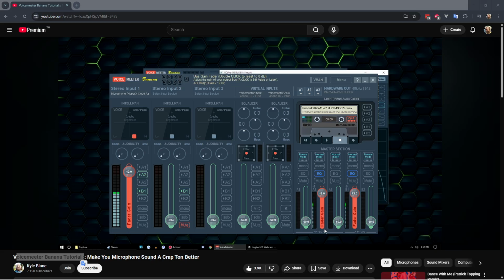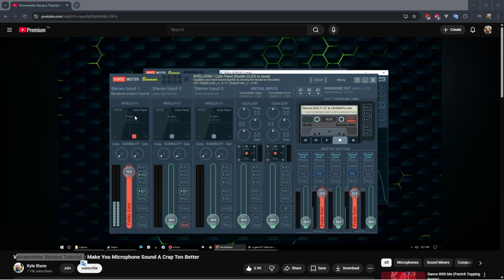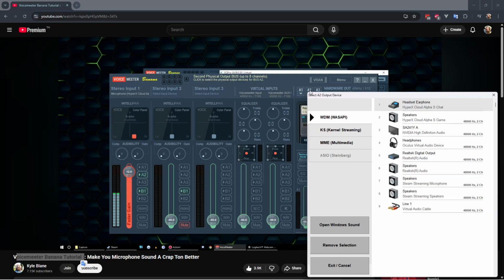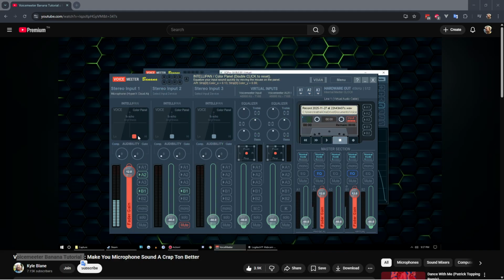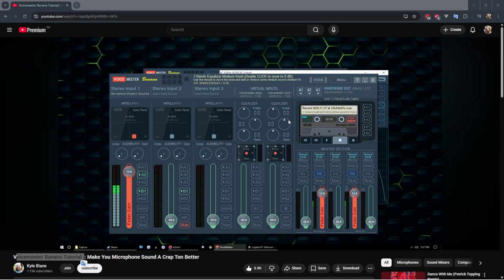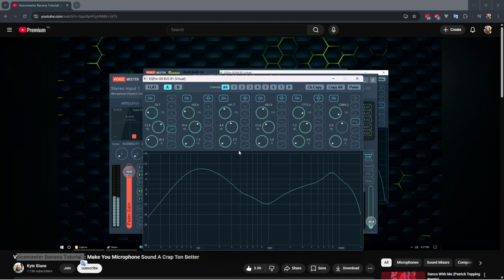How I set up my microphone's EQ settings on my gaming PC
- The EQ settings I arrived at are actually *not* exactly the same as in the video I used as a reference, I think I adjusted them a bit afterwards and forgot about it. Here's a transcription of the settings I seem to have been using in this video:
1. 70.7 Hz, 12.0 db, 26.5 Q
2. 105.9 Hz, 10.4 db, 1.3 Q
3. 411.7 Hz, -4.6 db, 2.7 Q
4. 943.9 Hz, -12.0 db, 3.0 Q
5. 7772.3 Hz, 7.2 db, 4.0 Q
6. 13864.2 Hz, 0.0 db, 3.0 Q